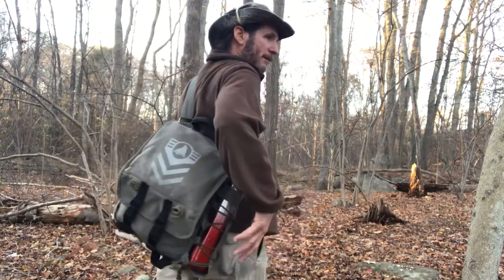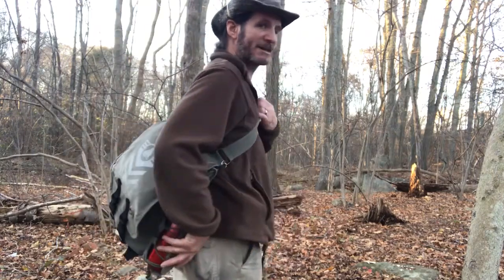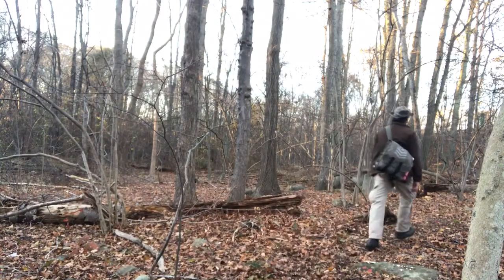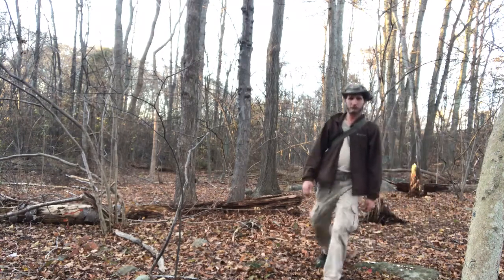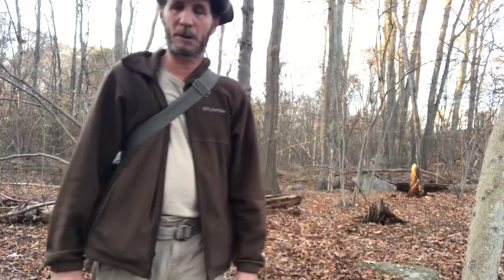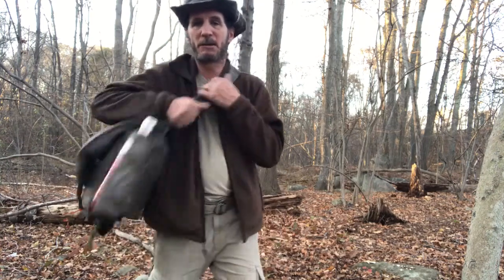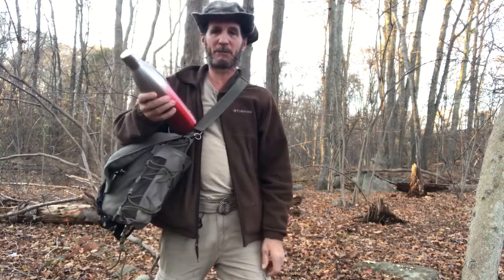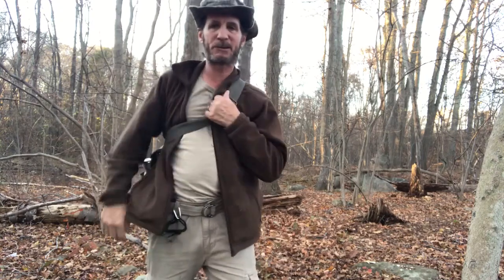Walking with a haversack